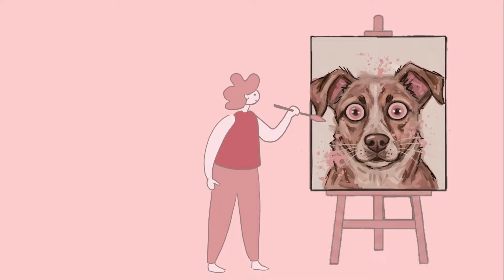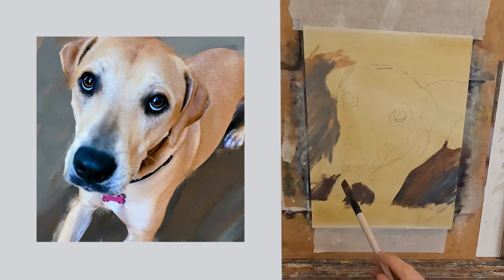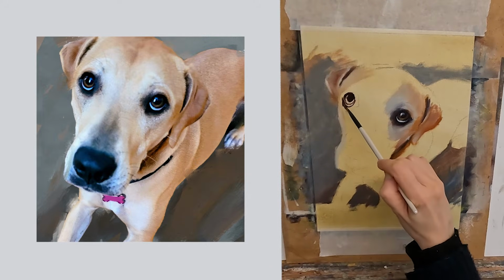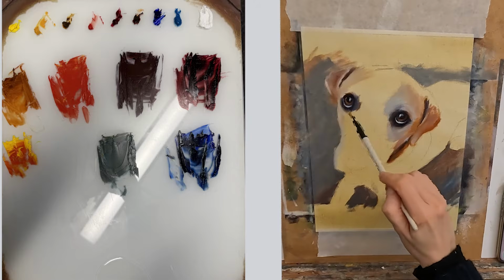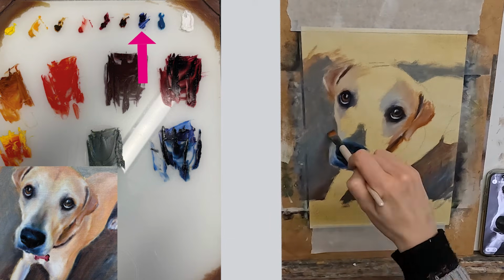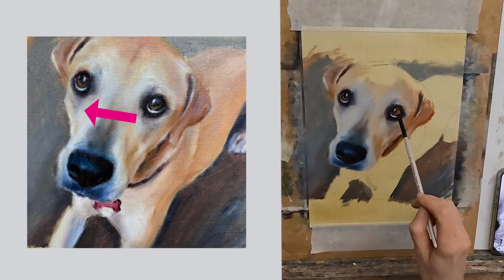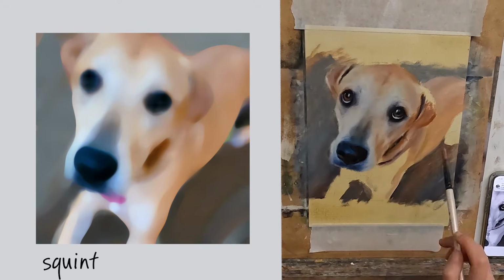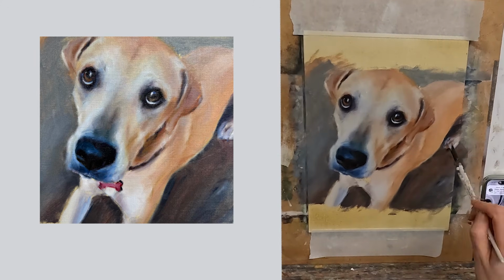Why Your Oil Paintings Look Overworked (Big Shapes Explained)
If your oil paintings feel overworked, messy, or stiff, the problem usually isn’t colour or technique—it’s shape hierarchy. In this video, I break down one of the most important principles in oil painting art theory: big shapes vs small shapes, and how overworking small shapes can quietly destroy a painting.

You’ll learn how big shapes create structure, how small shapes live inside those big shapes, and why too much detail can weaken your composition instead of improving it. I’ll also talk about common mistakes painters make, how master painters suggest detail rather than describe it, and how edge control helps keep your paintings clear, fresh, and readable.

This video is perfect for oil painters who struggle with overworking, muddy values, or paintings that look busy no matter how much time they spend refining details. Whether you’re a beginner or an intermediate painter, understanding big shapes first will instantly improve your paintings.

🎨 In this video, you’ll learn:
What “big shapes” and “small shapes” really mean in oil painting
Why overworking details makes paintings look messy
How to keep big shapes dominant throughout the painting
How masters use suggestion instead of heavy detail
Practical tips to stop overworking your oil paintings